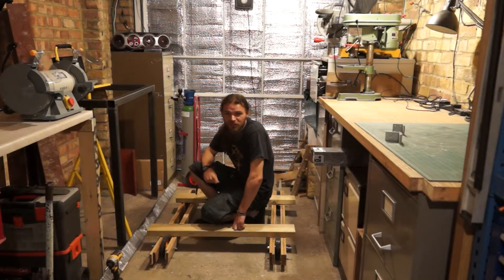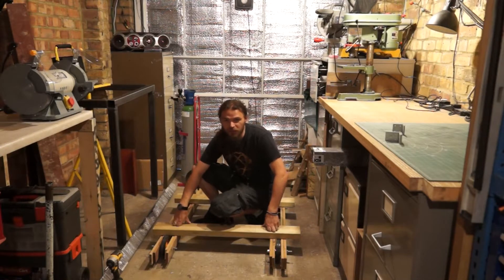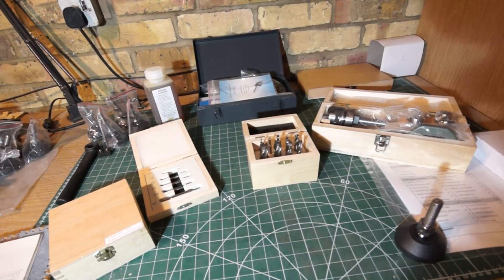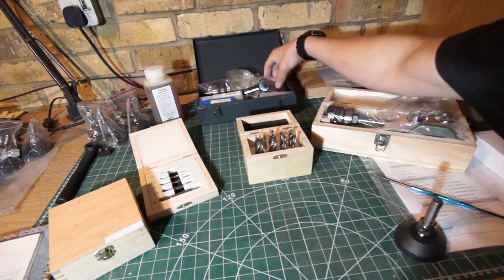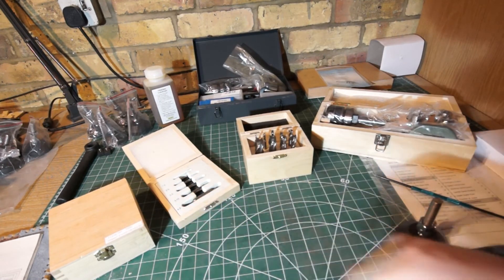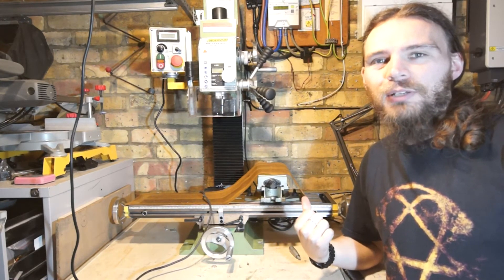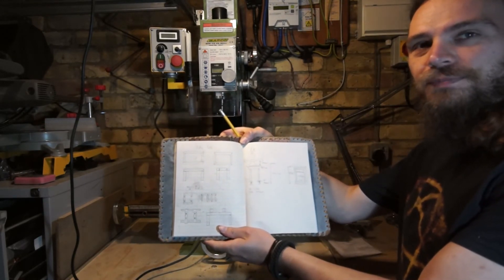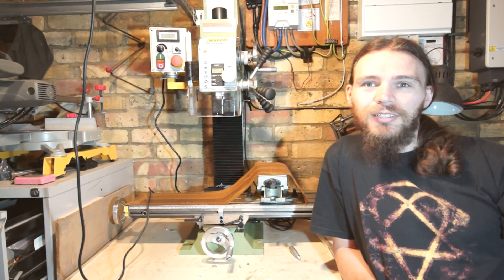Unboxing the new Milling machine (Warco WM16)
In this video I use the Giant skate I made previously to move the milling machine into the garage and thenunbox the mill.